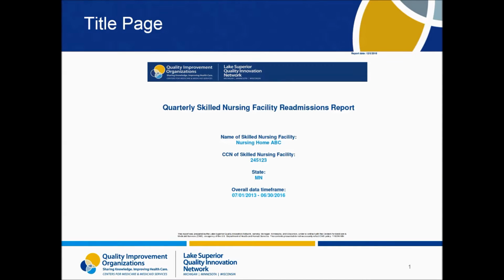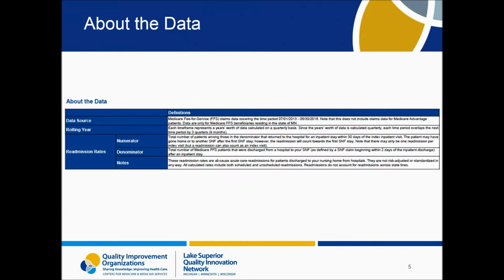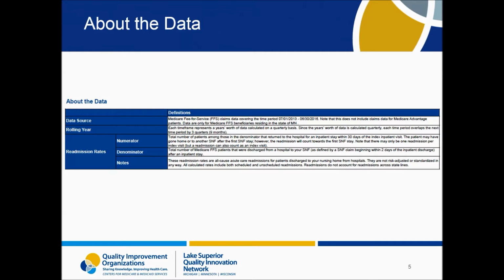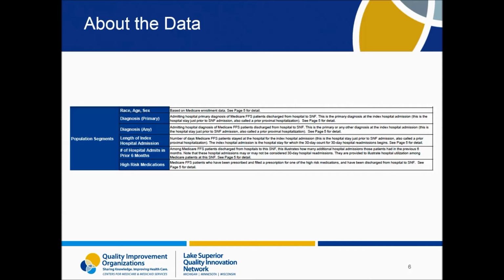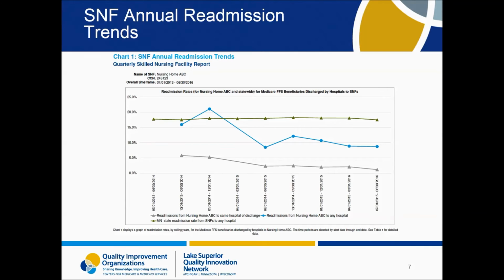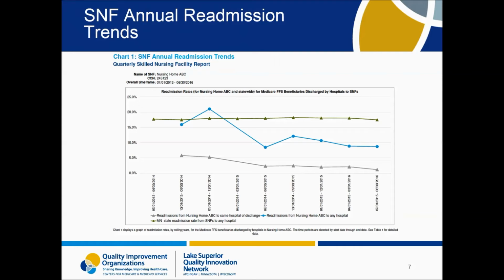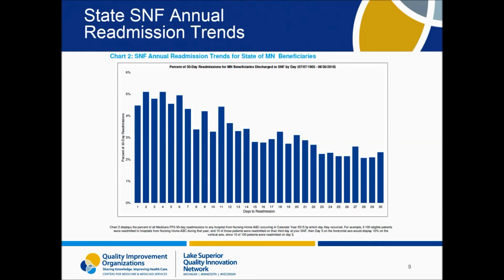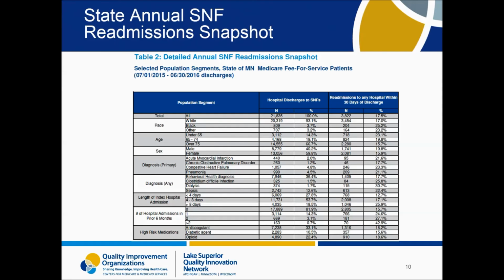Understanding the SNF Readmission Report